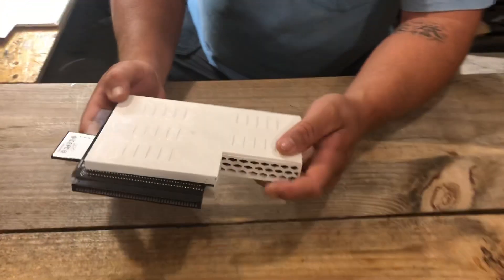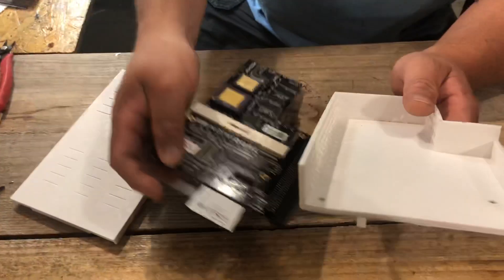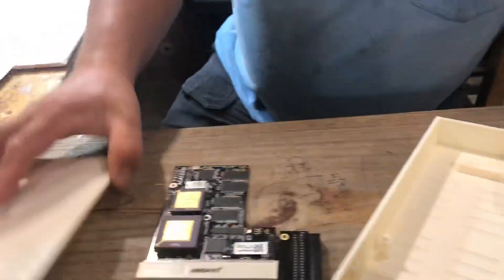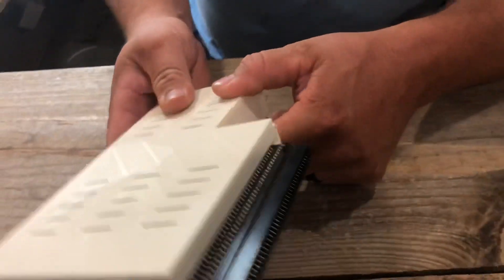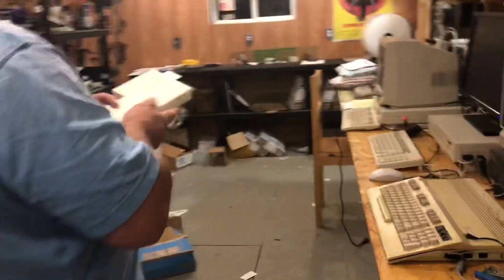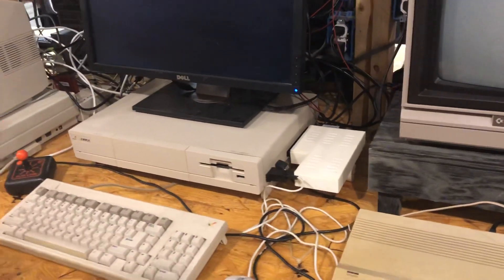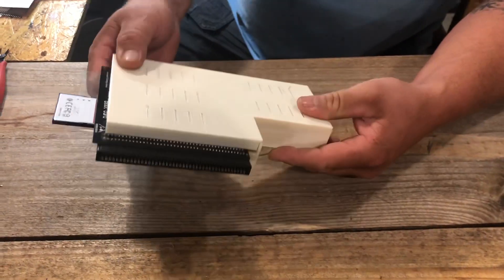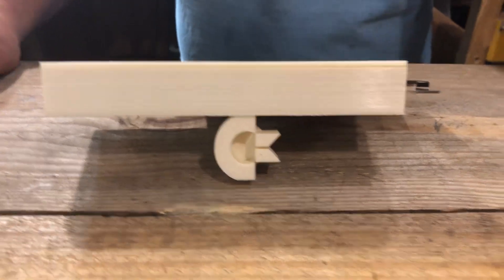ACA500 redesigned case for the A1000